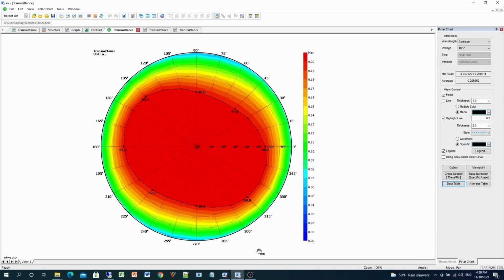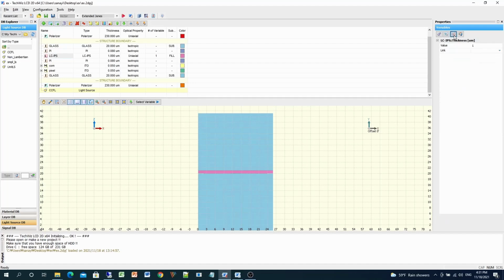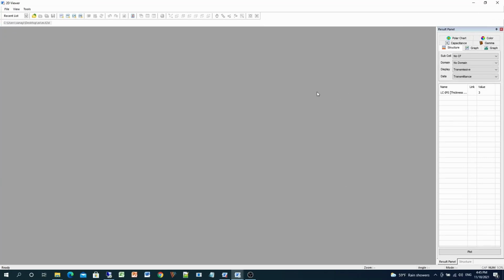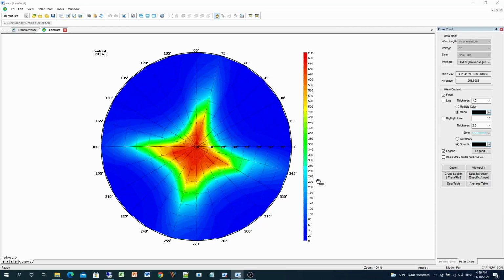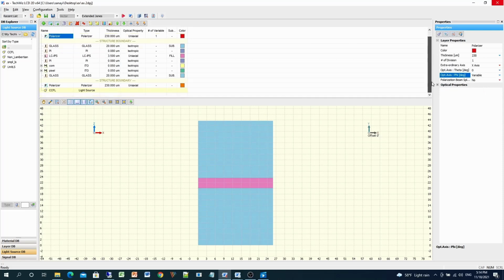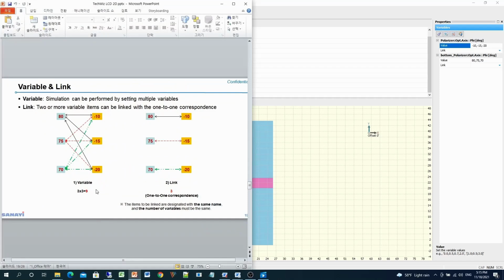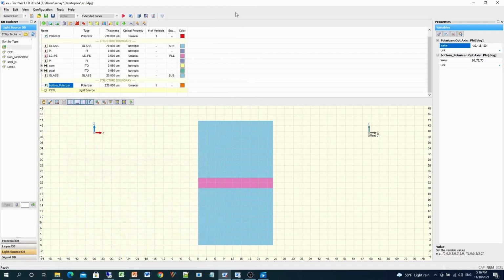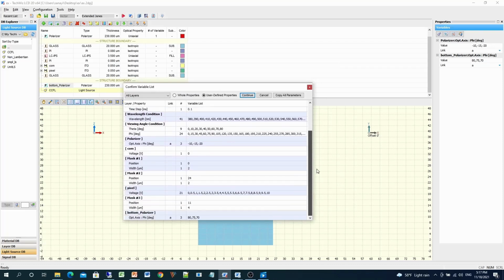TechWiz LCD 2D #4. Variable & Link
Multiple variable parameters can be set in the simulations very easily.